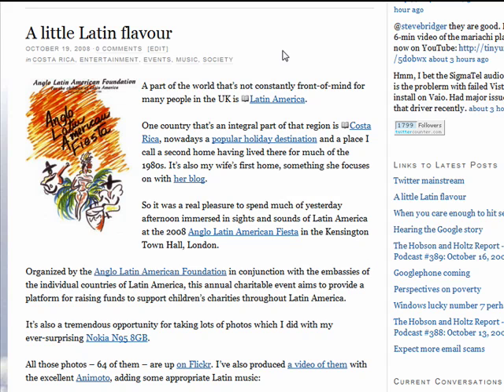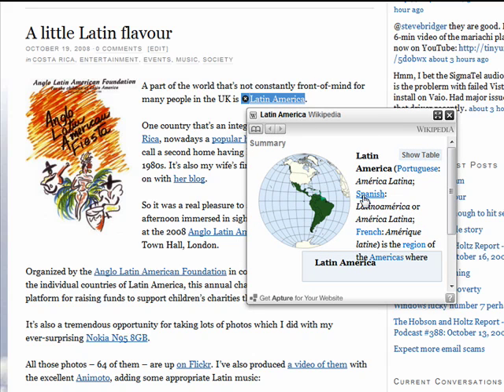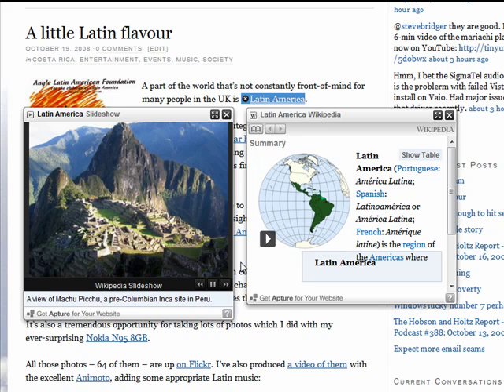A better web experience with Apture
How Apture makes consuming web content a great experience.